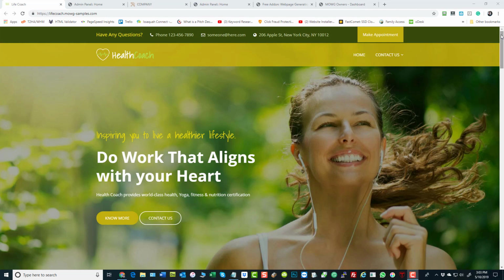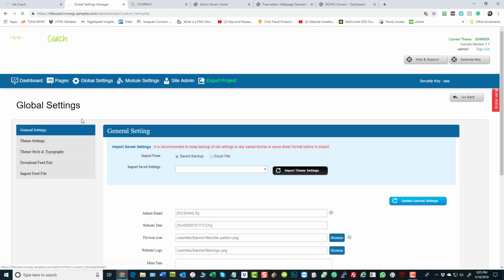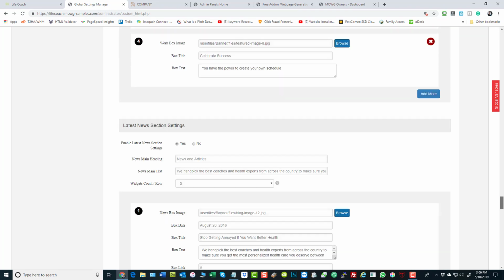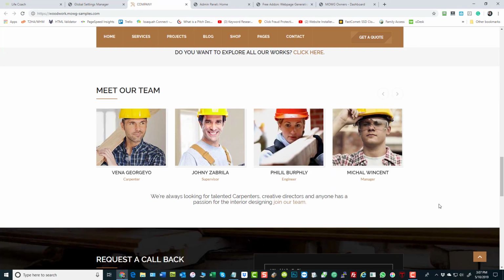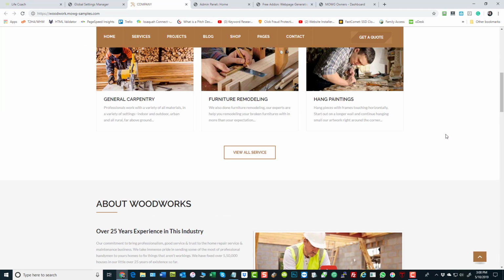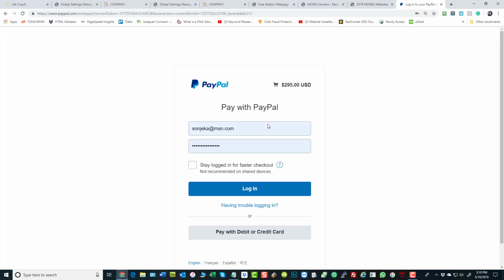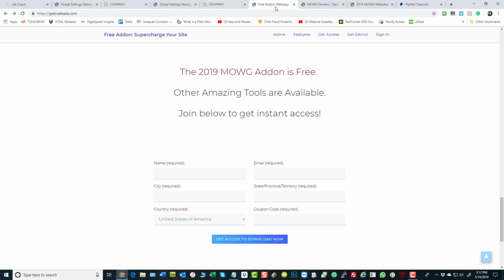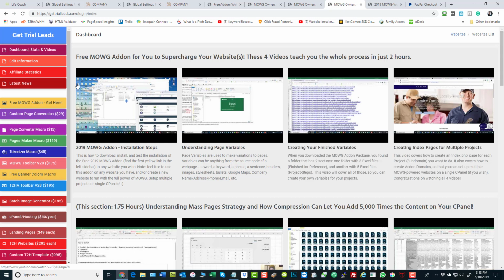New Beauty & Beast Templates: Available Now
These are AWESOME. The best T2H Templates we've ever made! Get these and install multiple times to as many websites as you wish, for yourself and for your clients.

Enjoy these amazing templates!